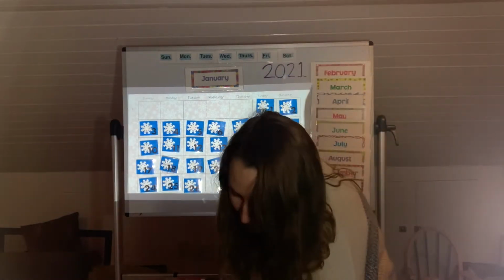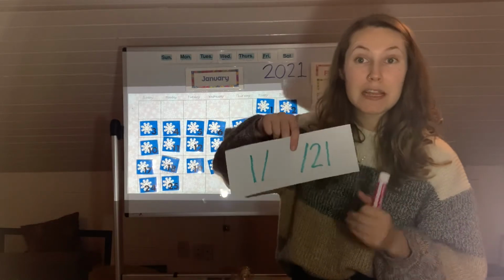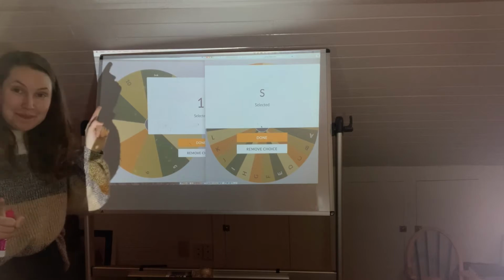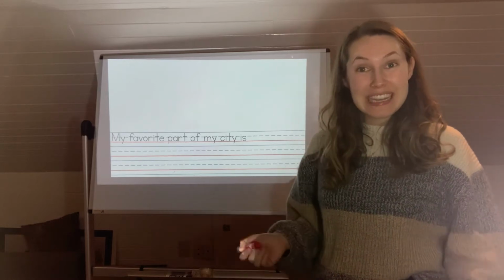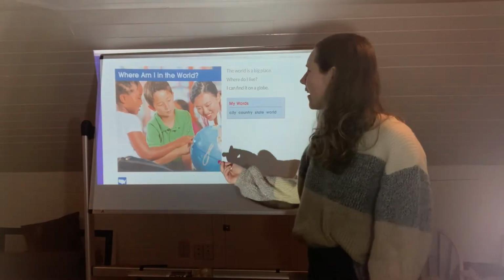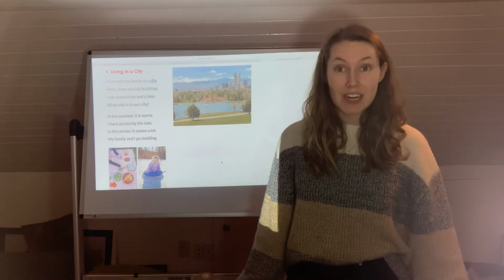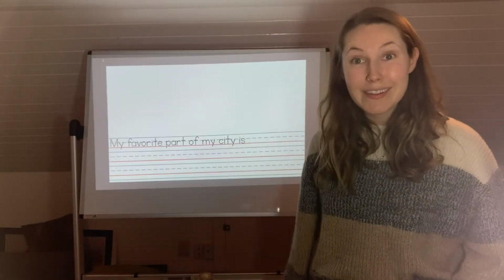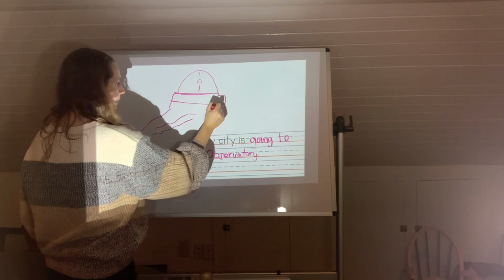Morning Meeting January 26th